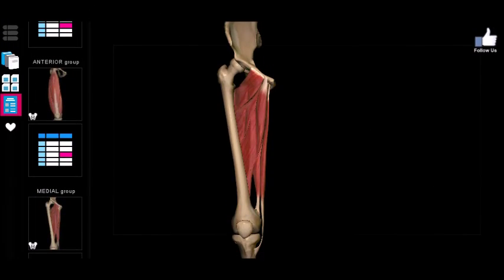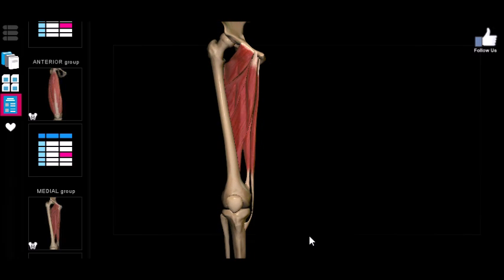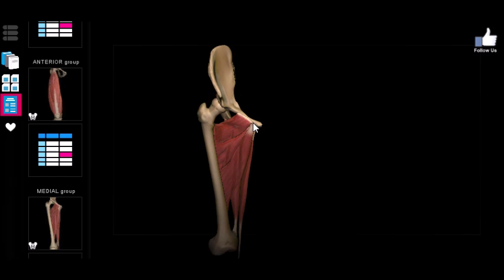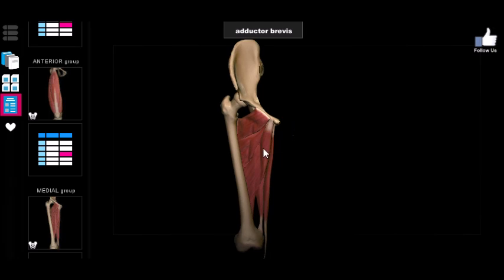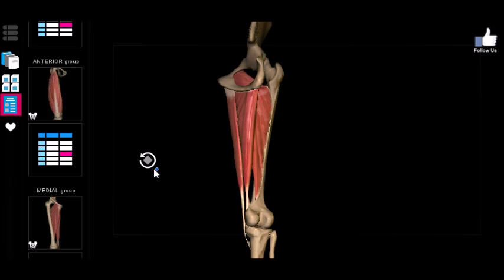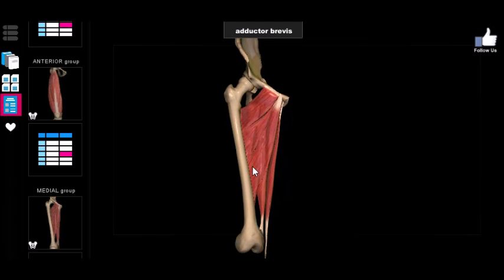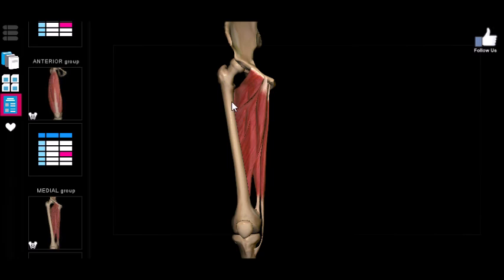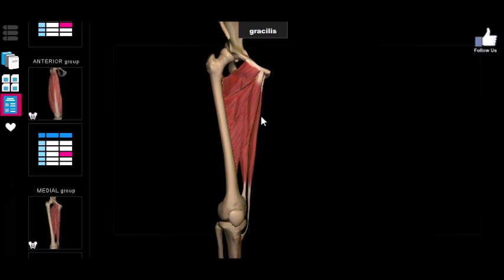3D Anatomy - Muscles - Inner Thigh